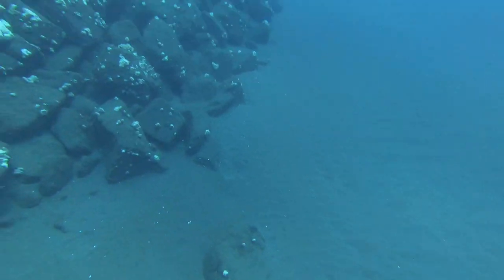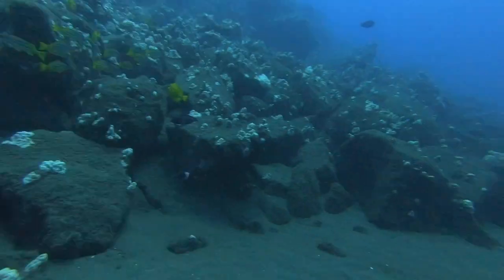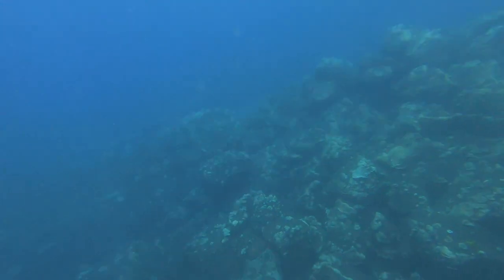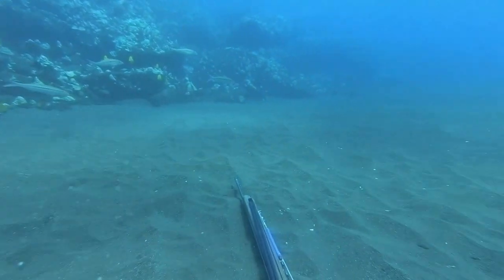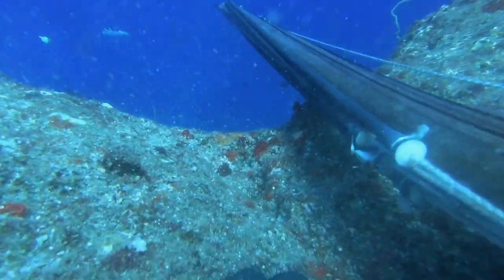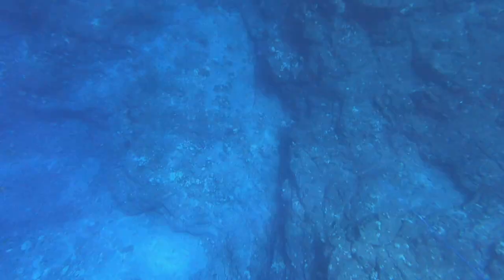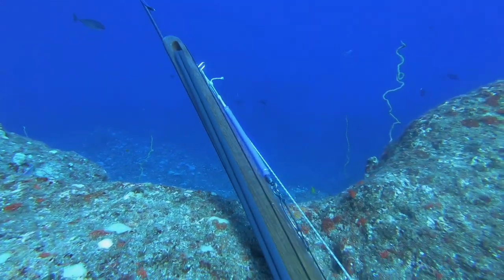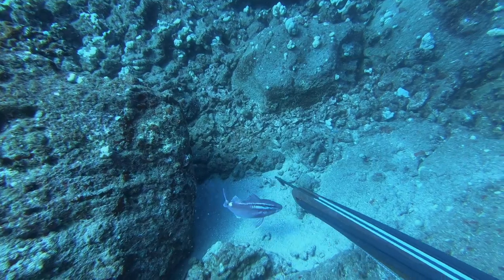Shattered Dreams | ONO MATRIX | Hawaii Spearfishing 2020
I know I stated in one of my past videos that one of my goals/dreams is to shoot and land an Ono while diving. Ive shot them in the past but always ended up in heartbreak. This time, I got my heartbreak on film haha. Hope y'all enjoyed this one, but mark my words I WILL SHOOT AND LAND my Ono! for sure!